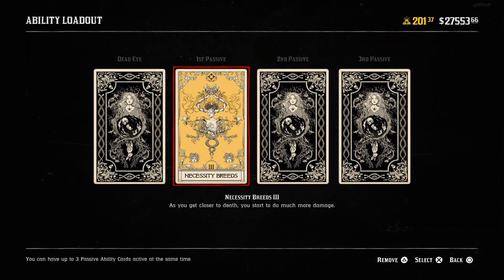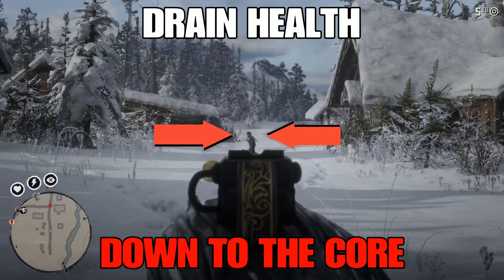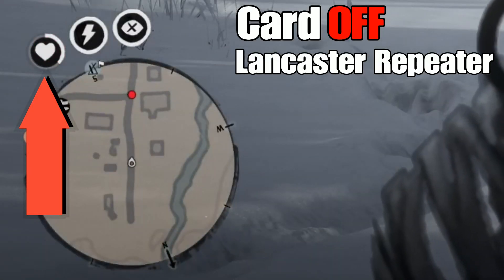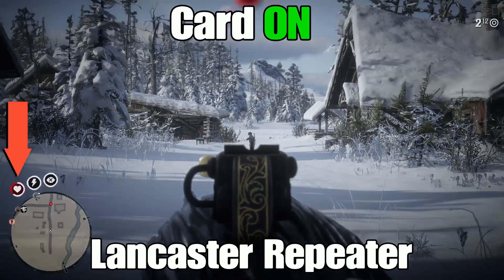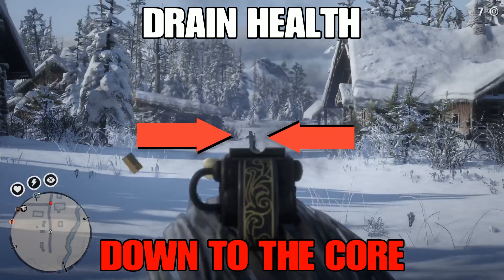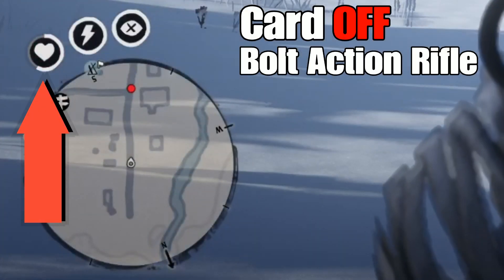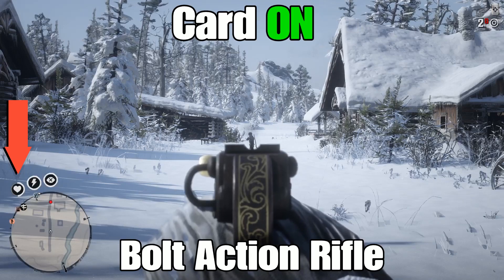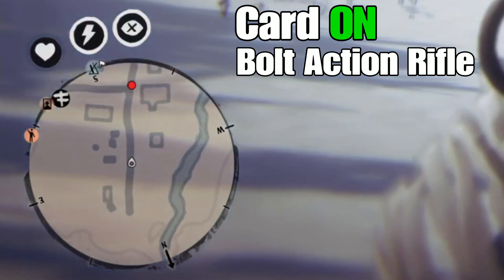RDR2 Online NECESSITY BREEDS Ability Card REVIEW!!!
Red Dead Redemption 2 RDR2 Online NECESSITY BREEDS Ability Card REVIEW!!! How to use Ability Cards and BEST Ability Cards!